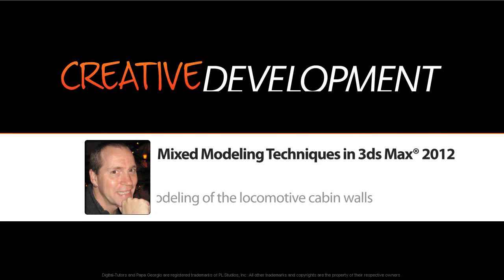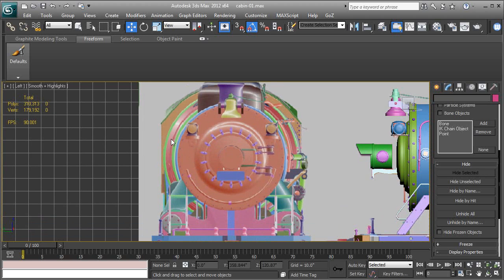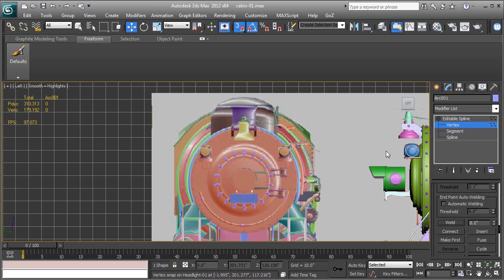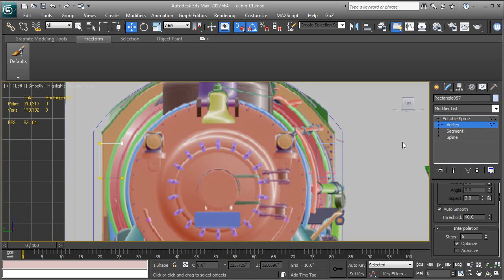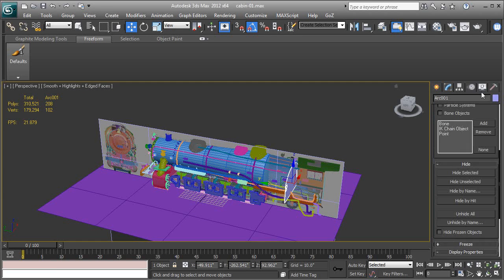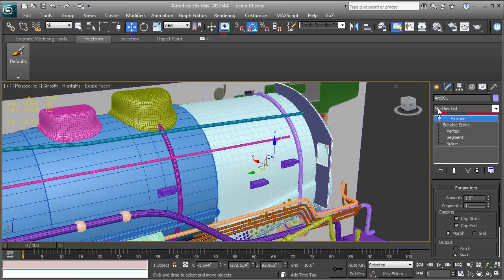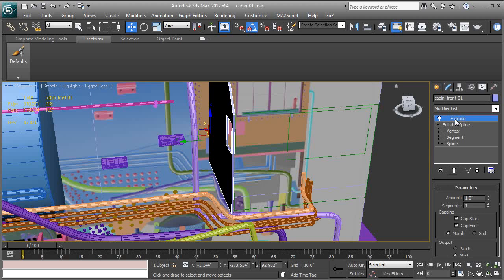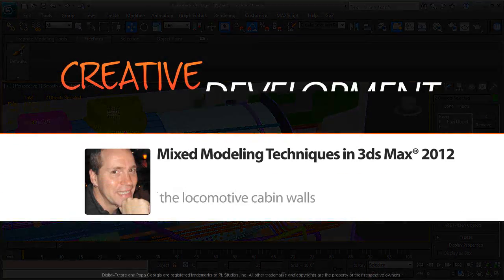47 Modeling of the locomotive cabin walls